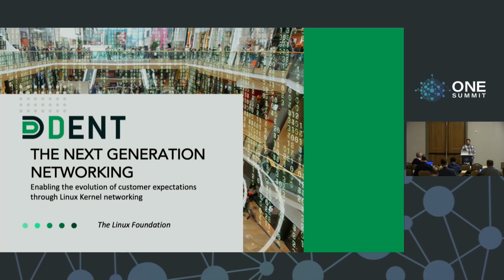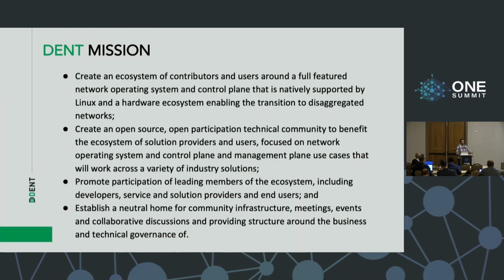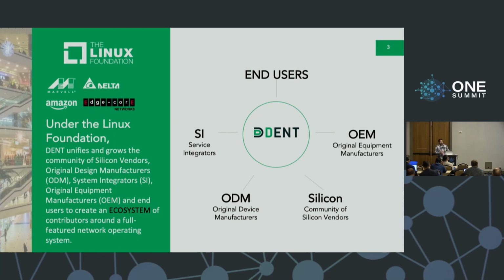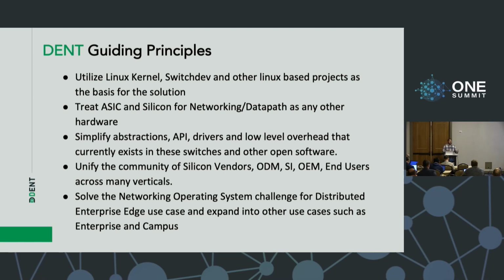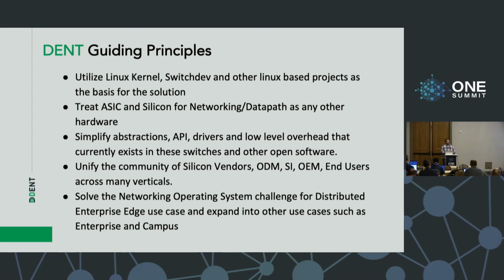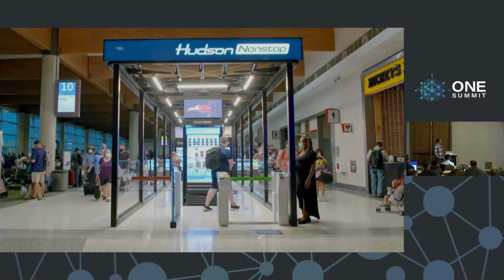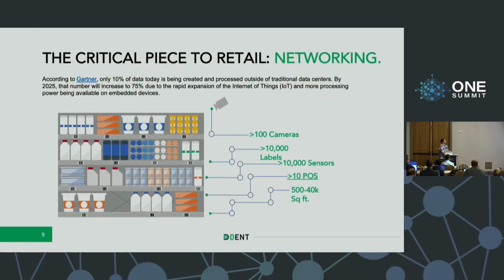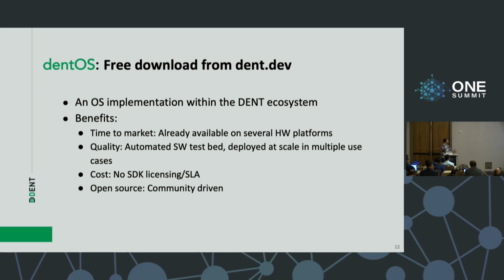DENT Overview and Amazon Case Study - Jason Long, Amazon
Come learn about DENT for Edge Networking and see how Amazon is using DENT.